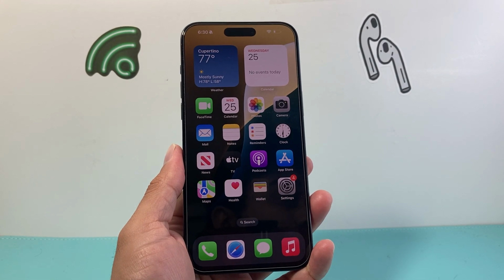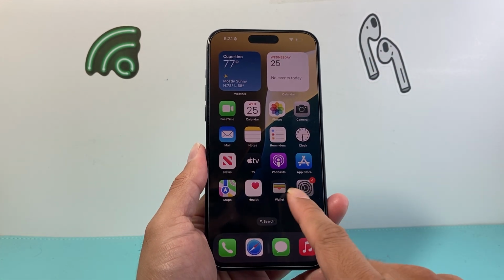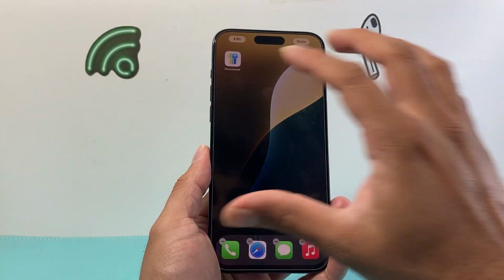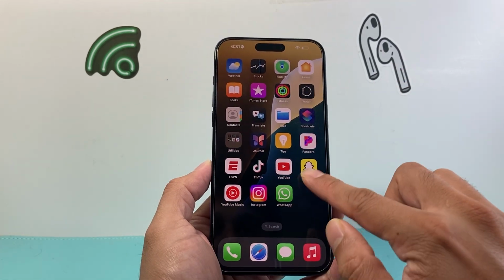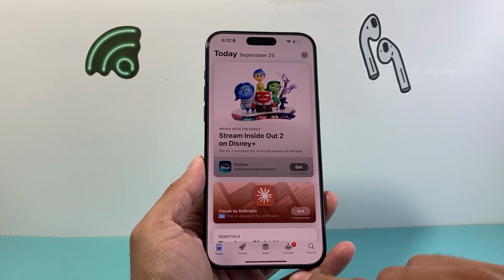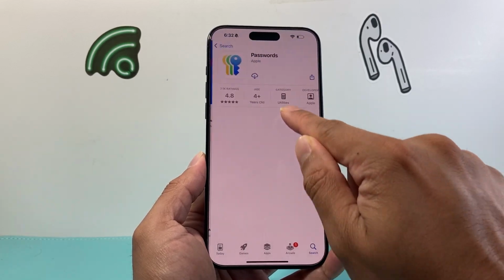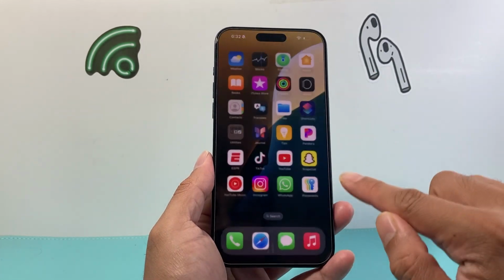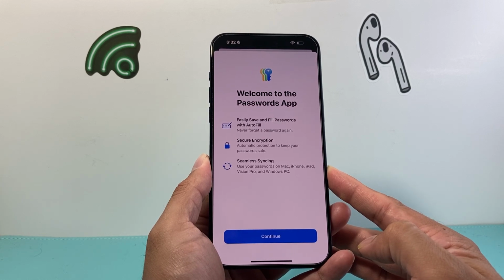How To Reinstall New Passwords App on iPhone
If you accidentally deleted or removed the new Passwords app from your iPhone, you can get it back by following these steps to reinstall it.